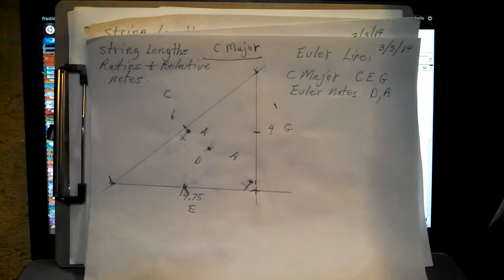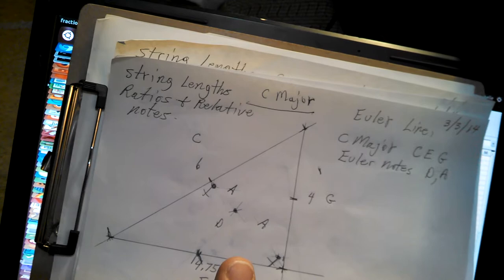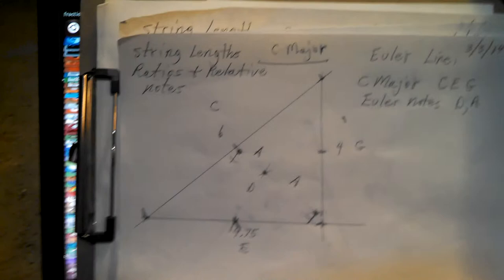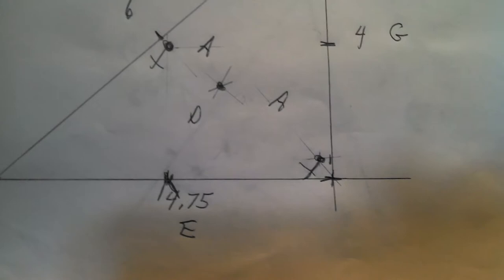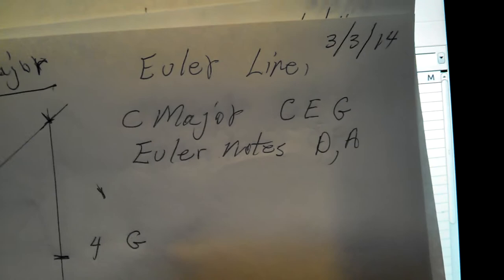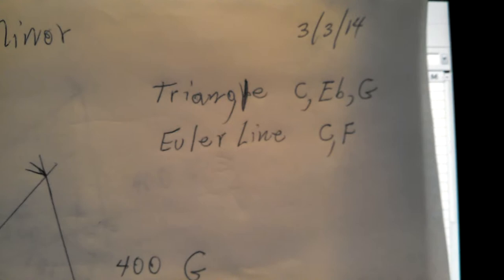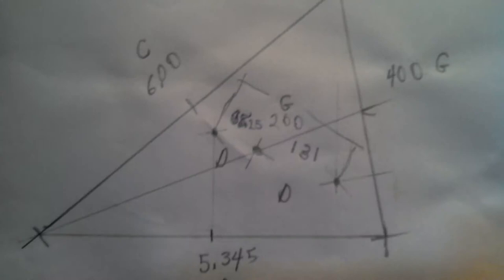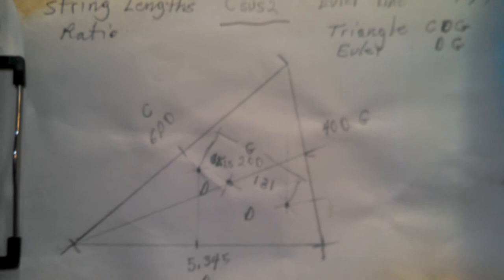music chords and the Euler line